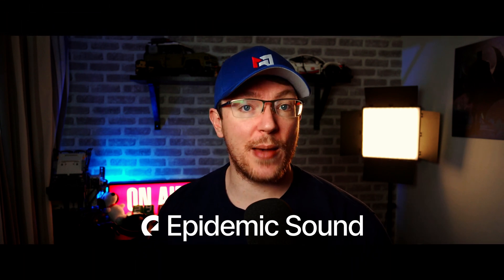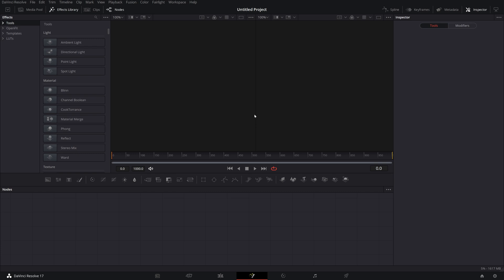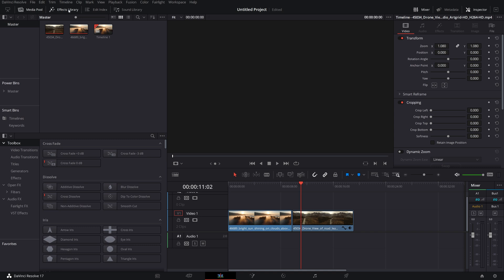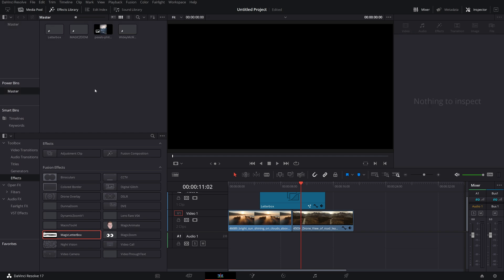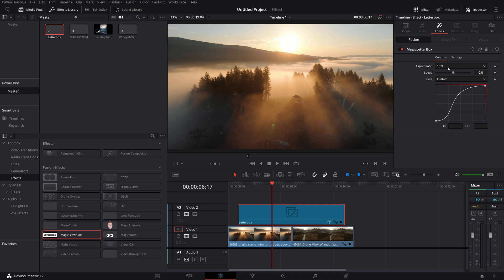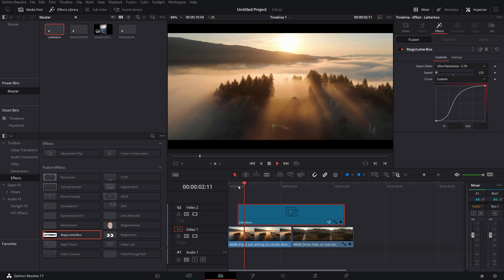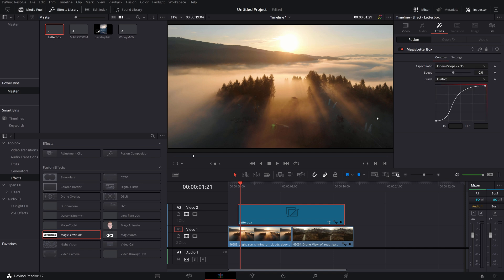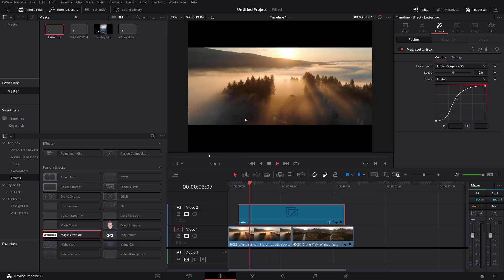Animated Cinematic Black Bars the EASY WAY - MagicLetterbox for Davinci Resolve 17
Yeah it's another tool for you guys! I randomly had the idea over the weekend so I figured why not get it made and uploaded for you all to use. Now doing it manually isn't too hard BUT if there's time to be saved and potential to make your lives easier then I'm going to give it a try.

This is a simple, quick easy tool that allows you to add Animated Black Bars to your videos within Davinci Resolve to give it that dope, cinematic widescreen look.

00:00 Demo
00:25 Information
01:41 Installation
02:35 IMPORTANT WATCH
03:38 How does it work
06:23 Outro